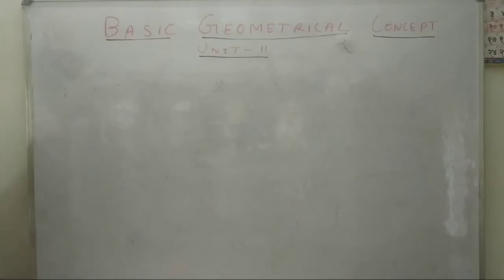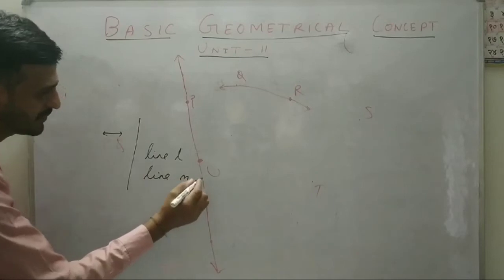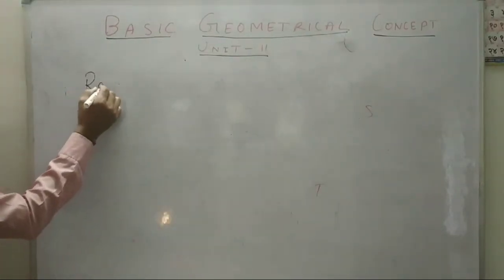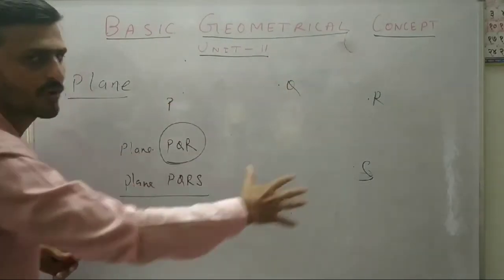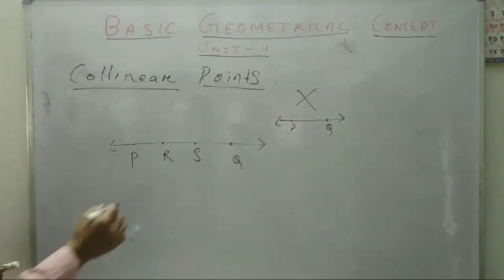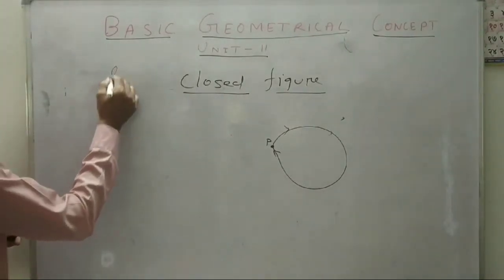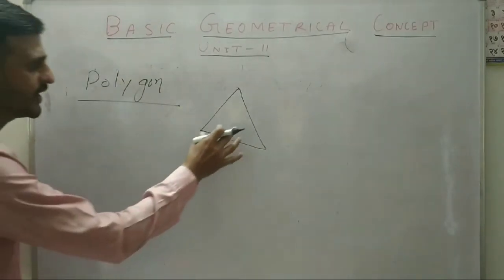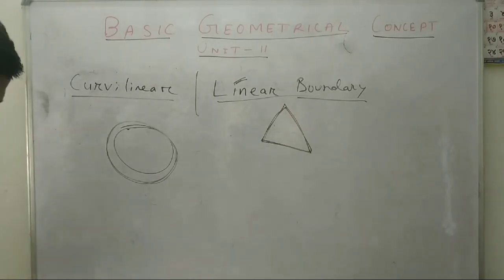Basic geometrical concept